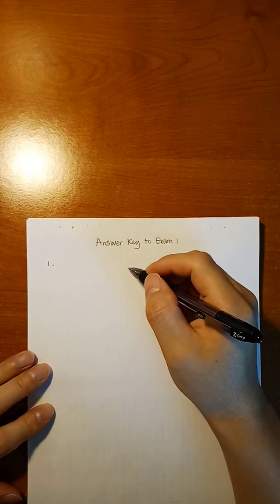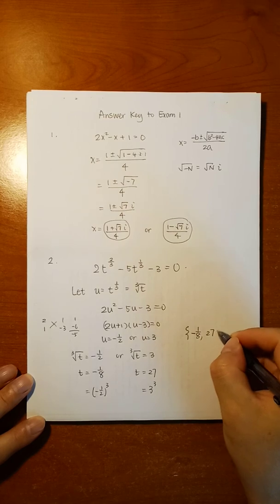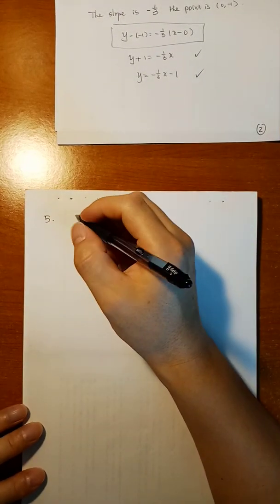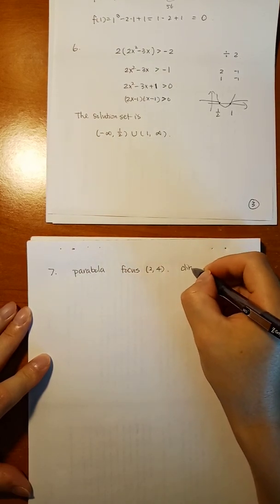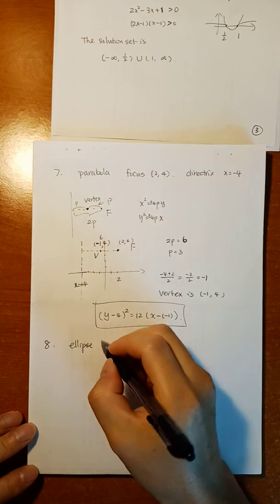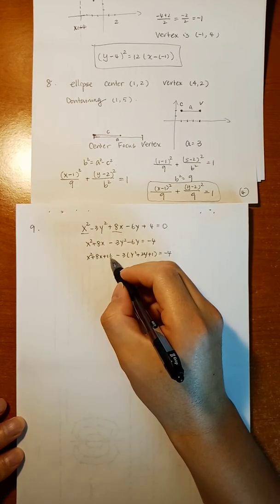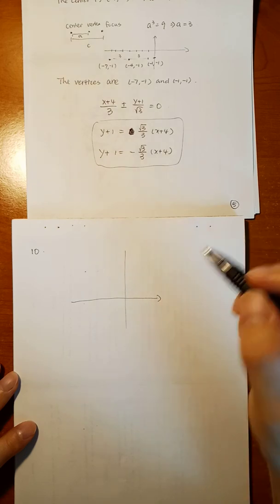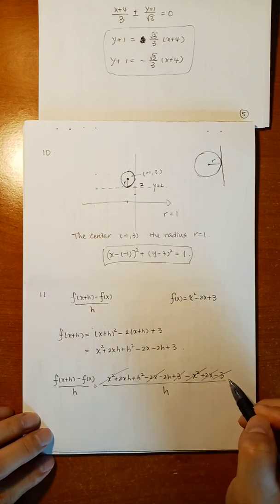Answer Key to Exam 1 (06/29/2020)